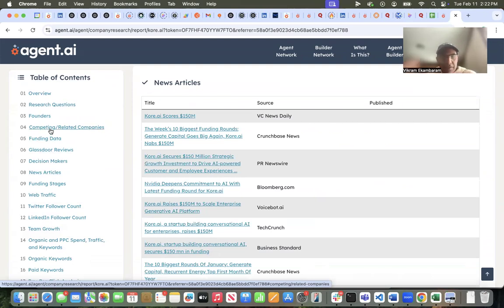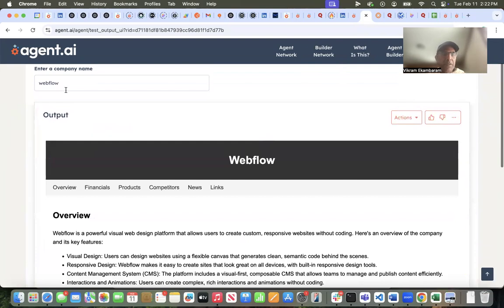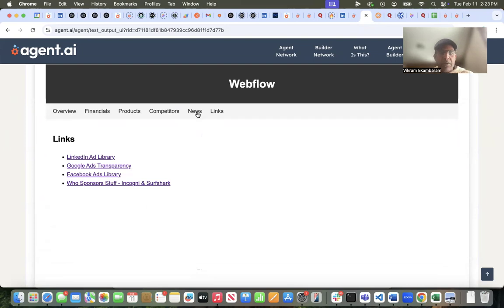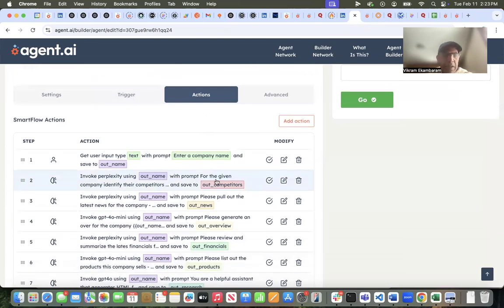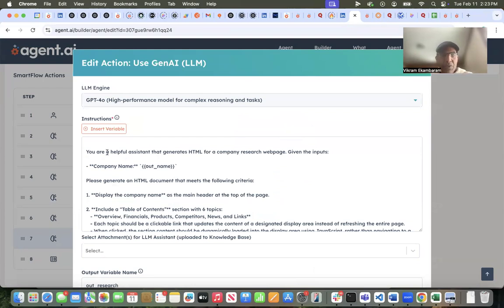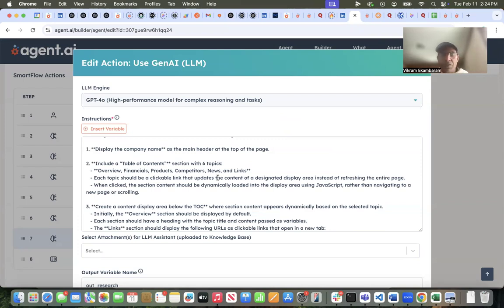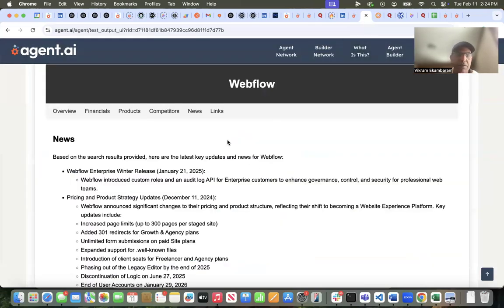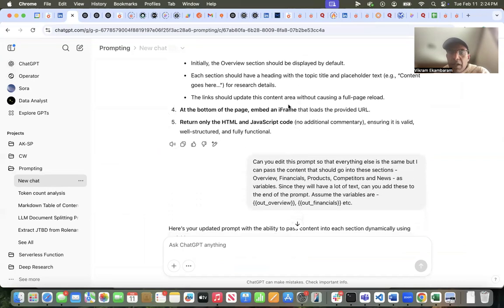How to Create Interactive HTML Pages in Agent.ai | Easy Formatting Tutorial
Learn how to transform your Agent.ai outputs into interactive, website-like experiences using simple HTML formatting and prompt engineering. In this tutorial, I demonstrate how to create clickable navigation, formatted tables, and dynamic content sections - all without complex coding. Perfect for anyone looking to enhance their Agent.ai presentations with professional formatting. Watch how to build an interactive company analysis dashboard with just prompt engineering. Whether you're a beginner or advanced user, this guide shows you how to leverage HTML formatting for better-looking outputs.